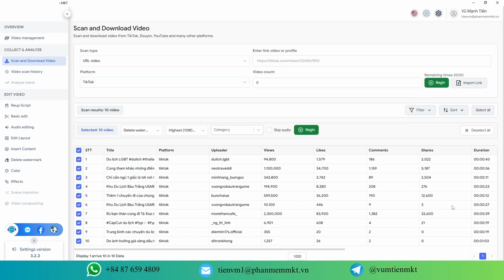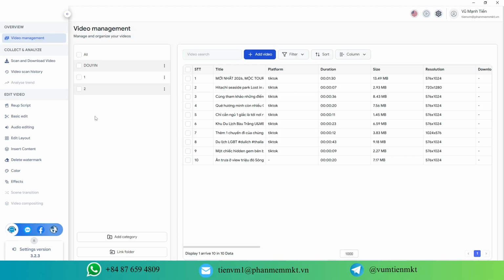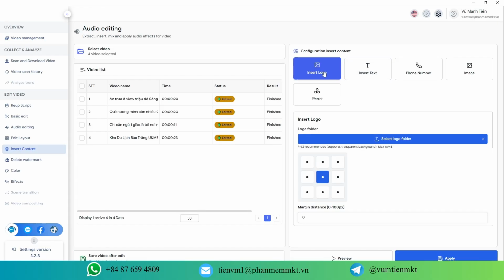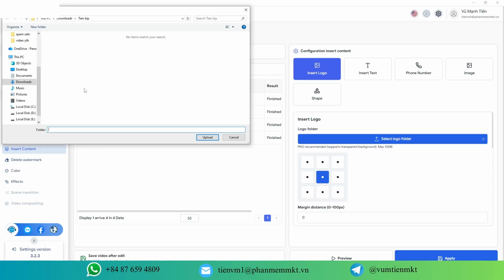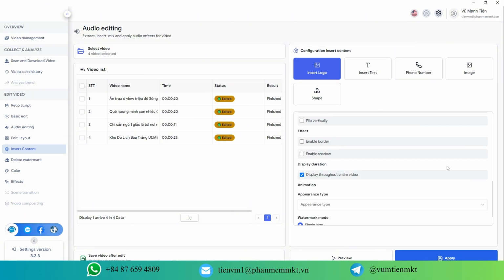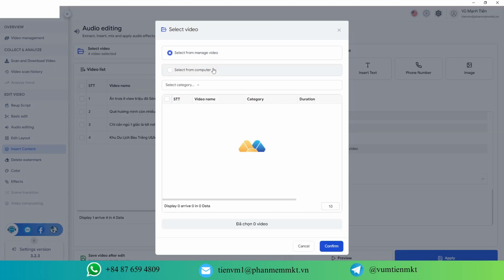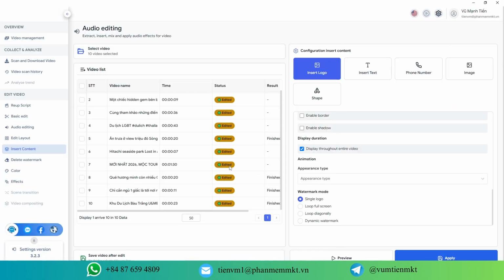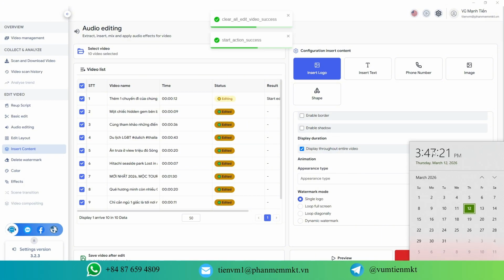How to Edit Multiple Videos for Instagram Reels Automatically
In this tutorial, you’ll learn how to edit multiple Instagram Reels videos automatically using powerful batch video editing tools. This method helps you create and process many Reels at once, saving time and scaling your Instagram content faster.

✔ Edit multiple Instagram Reels videos automatically
✔ Batch video editing for Reels
✔ Create more short-form content quickly
✔ Save time with video automation tools